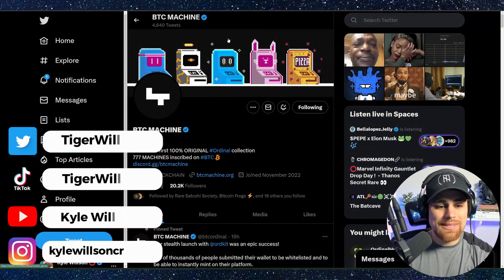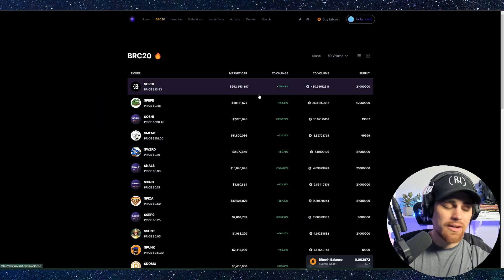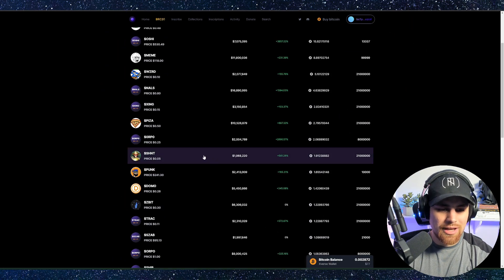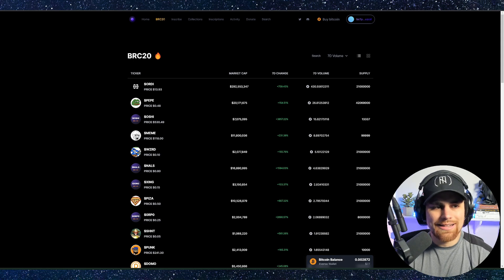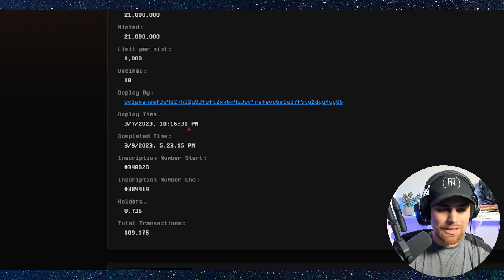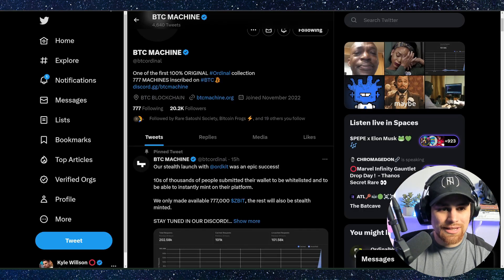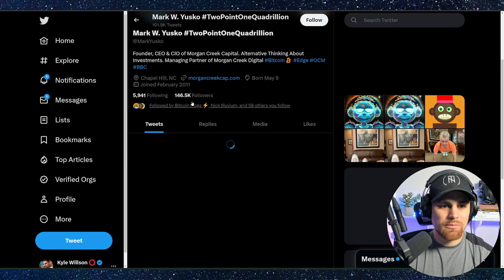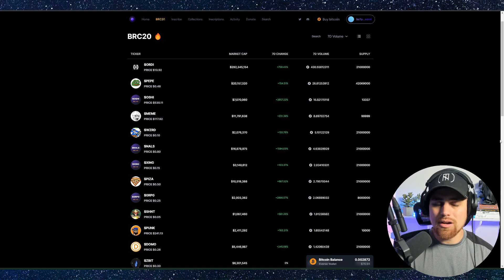BRC-20 Tokens go BRRRR | EXPLOSION of Hot Trends!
See why BRC-20 tokens have been popping off and why exchanges are scrambling to add support for BRC-20 tokens and BTC Ordinals. Also we will take a look at the best/top BRC-20 projects launching today!

🛒 My Stream Set Up and Protecting Your Crypto/NFTs!